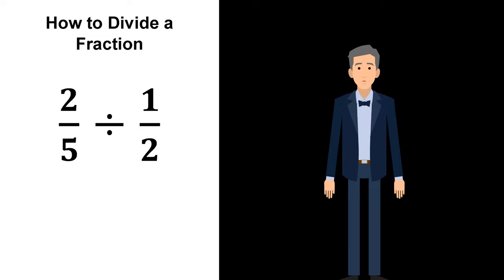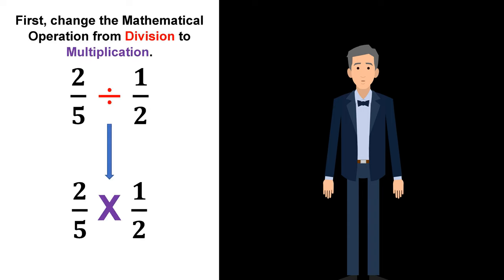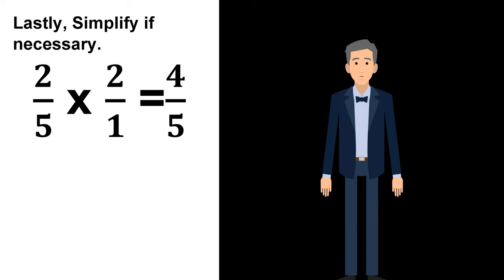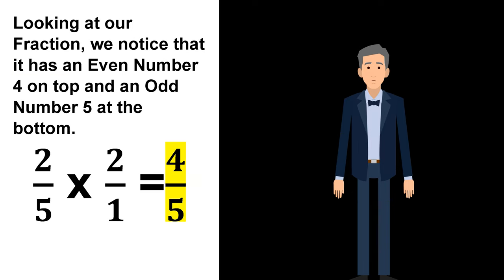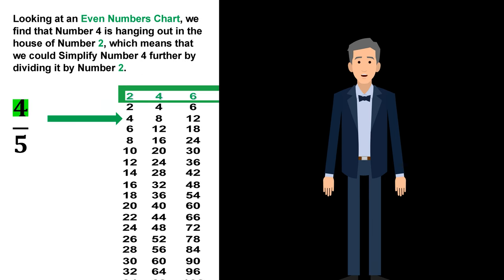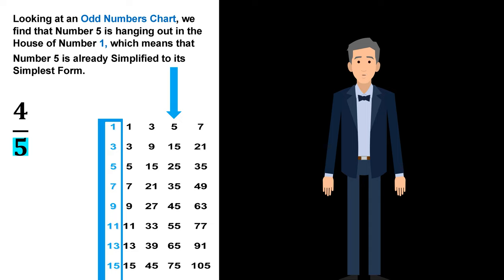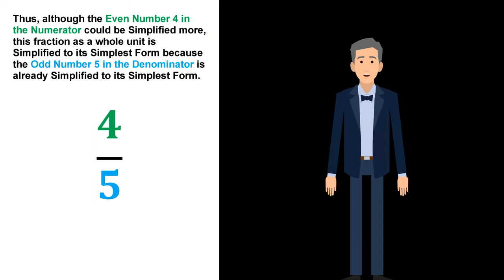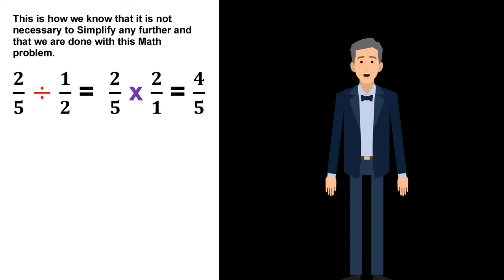How to Divide a Fraction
First, change the Mathematical Operation from Division to Multiplication.
Next, Invert the Second Fraction.
Then, Multiply the Numerators.
After that, Multiply the Denominators.
Lastly, Simplify if necessary.
But, how do we know if it is necessary to Simplify?